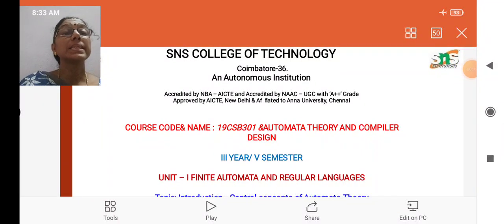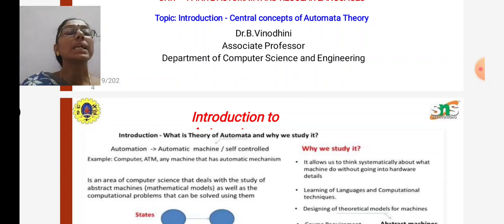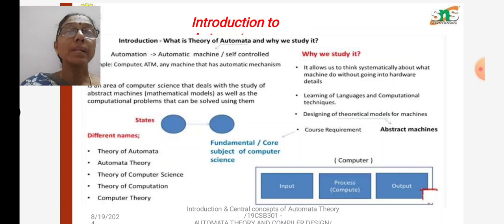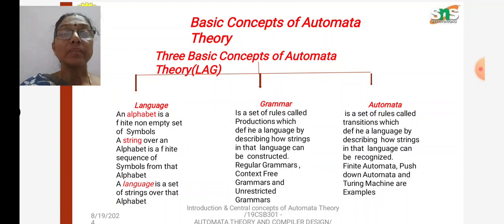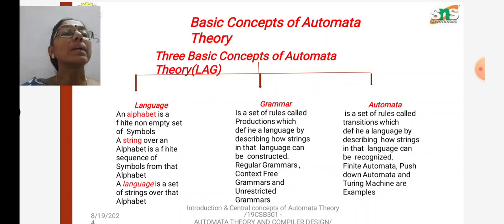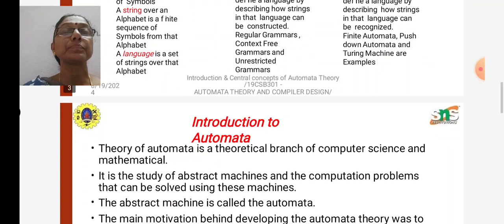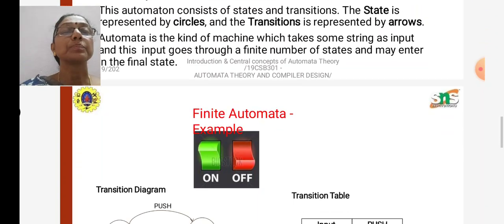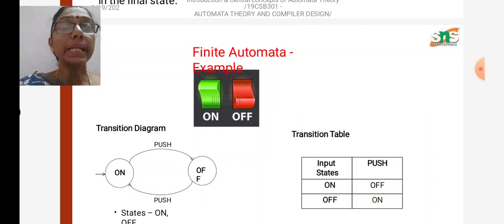Automata Theory_ Introduction